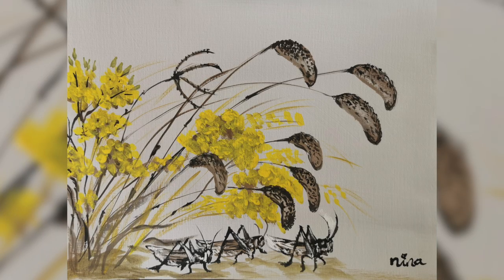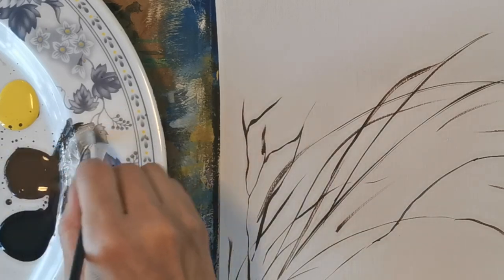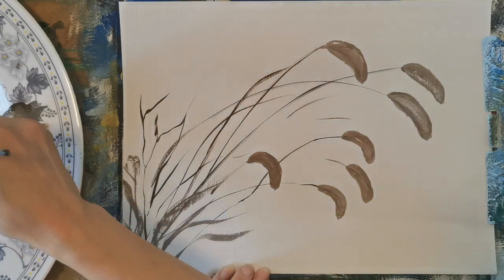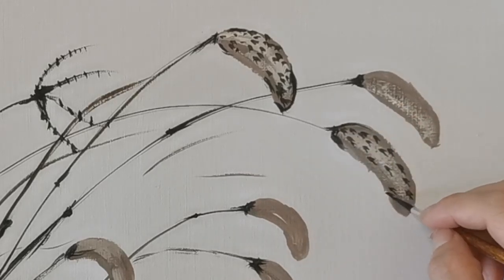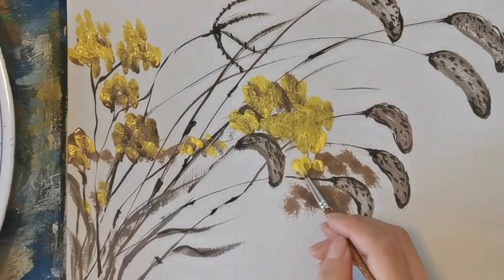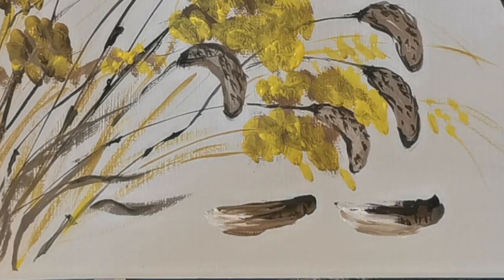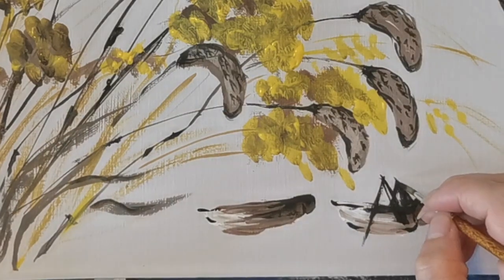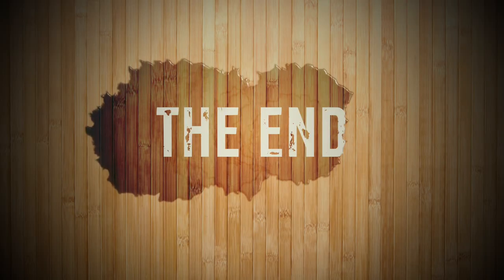Acrylic Painting Lesson for Beginner : Painting Grasshoppers in Chinese Style With Acrylic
In this video lesson will teach how to paint  grasshoppers in Chinese style with acrylic step by step, this video will cover how to prepare your paper or canvas,  use the brush at an angle, fix coloring mistakes while painting, use different colors for contrast, tips on how to start doing painting, and more.

WeChat: nina2015lol
Remarks: Please explain that it is about painting   :)
If you want to sponsor/donate to help my channel, you can go to the following URL